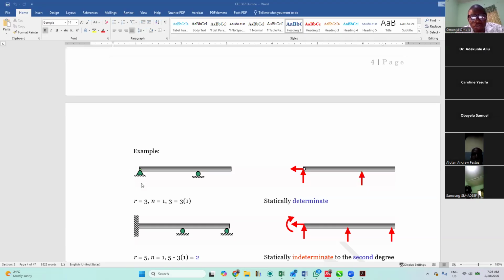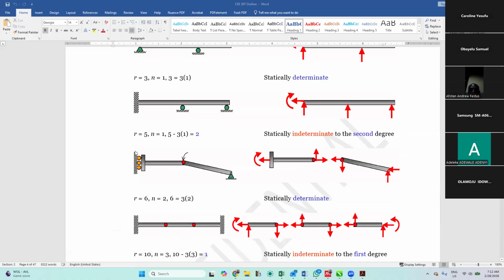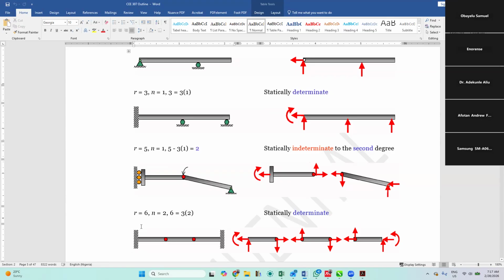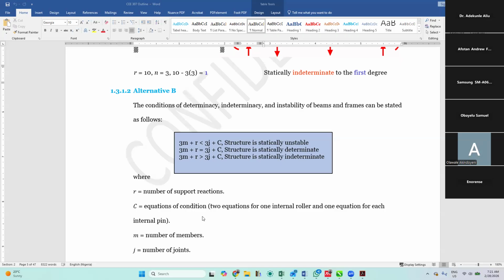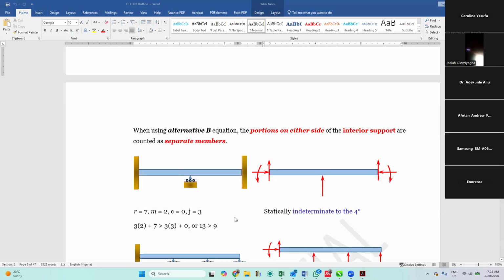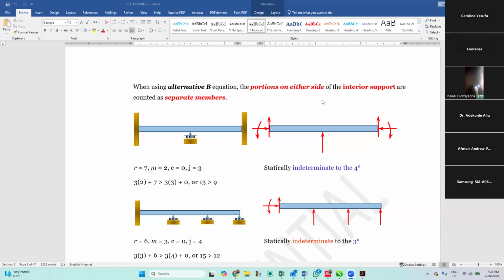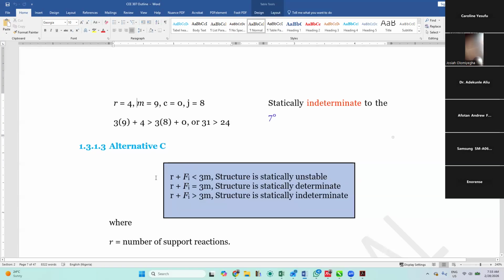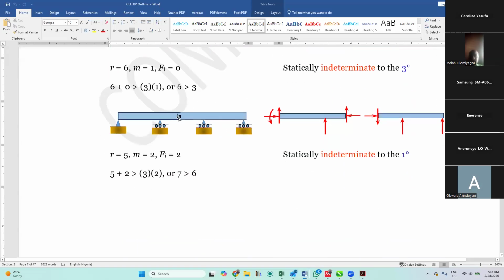Revision on Determinate beam and trusses